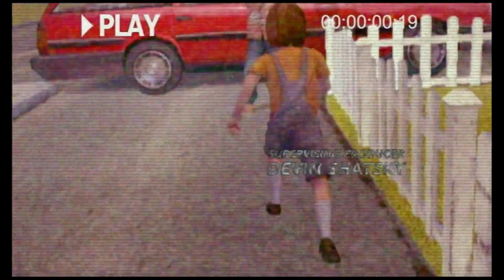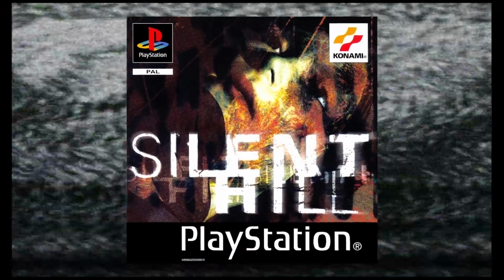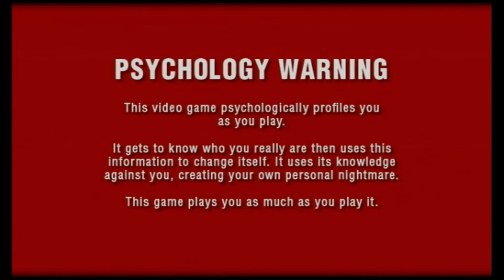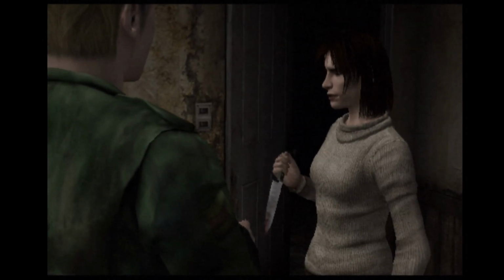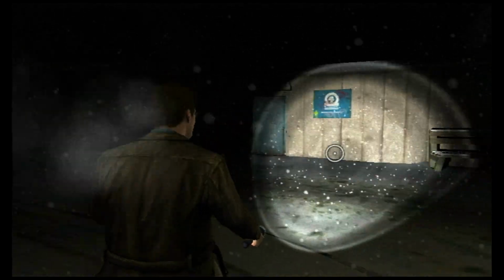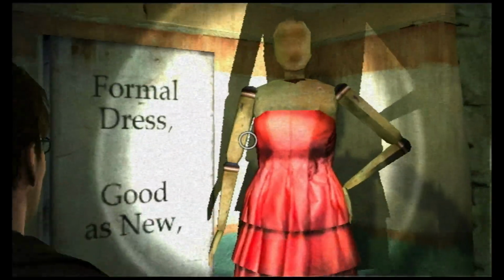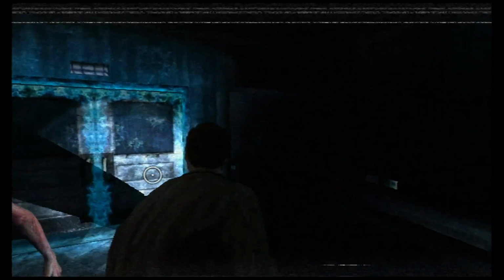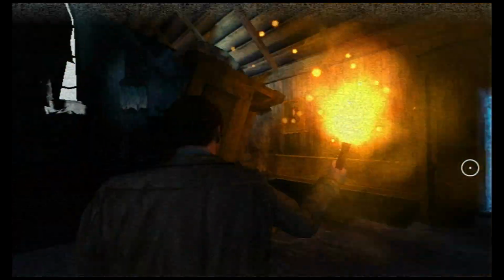Silent Hill: Shattered Memories on Wii - The "Best Worst" Silent Hill?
This is a very divisive entry in the Silent Hill series. To me, it still exists in the impostor category; a game created by a team that didn't understand the lore of Silent Hill and latched onto Silent Hill 2's plot as it was more straightforward (but still entirely possible due to the cult).

While Shattered Memories is NOT a good Silent Hill game (it's actually a terrible one), it's an enjoyable experience that makes for a good playthrough unlike Origins, Homecoming and Downpour.

If you enjoyed this, please consider doing us a follow where I stream this nonsense twice a week!

All footage captured from original hardware via the RetroTINK 5X.